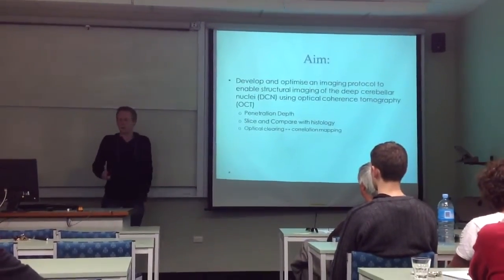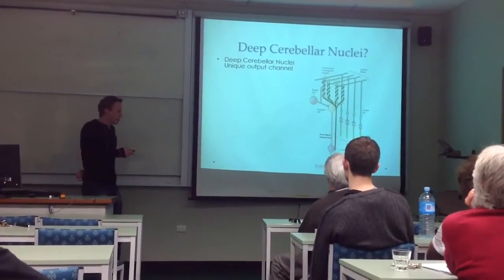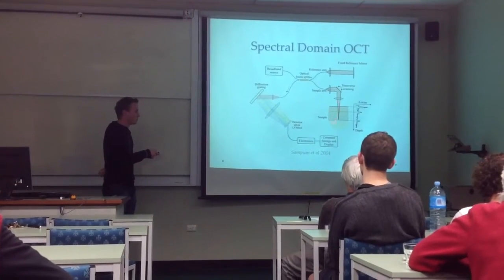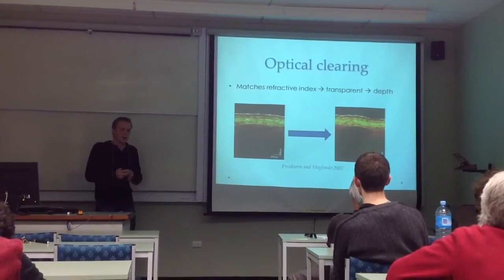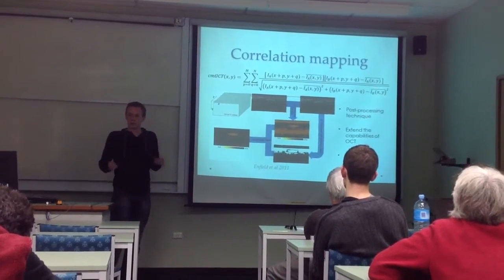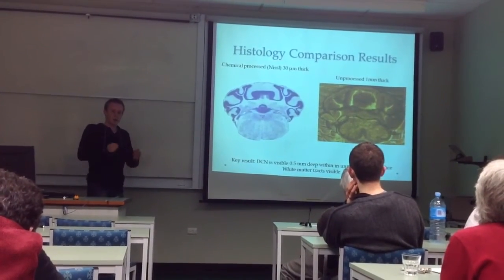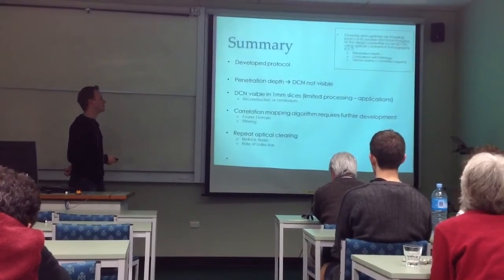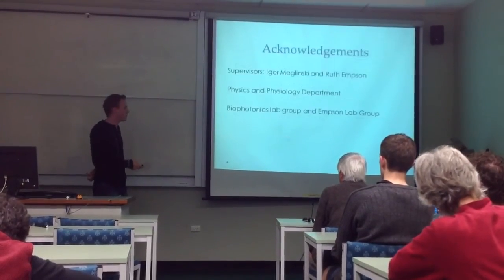Exploration of Cerebellar Structure using Optical Coherence Tomography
4th year physics project presentation, Otago University by Anthony Karl